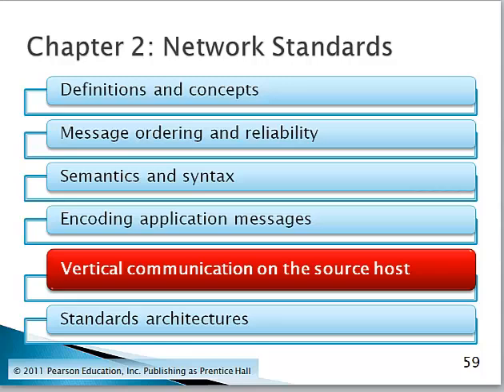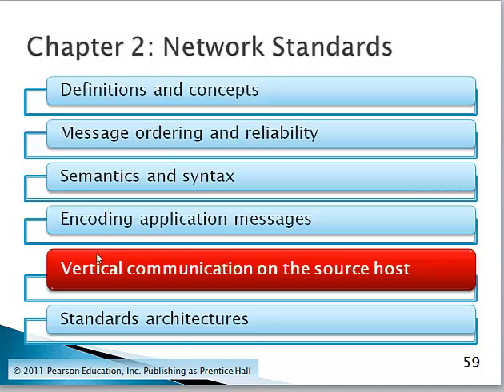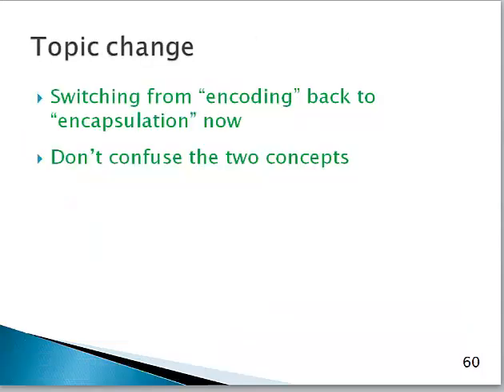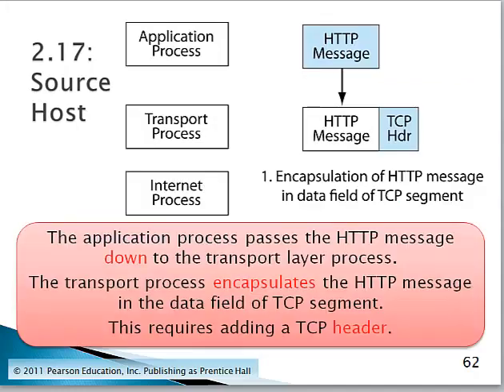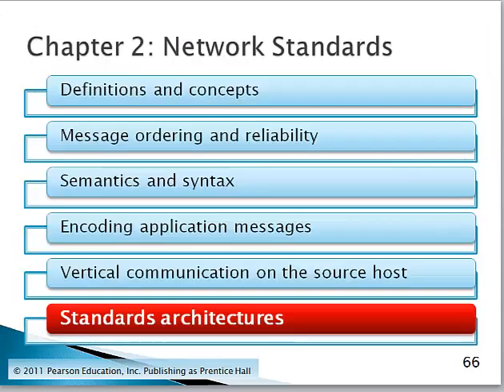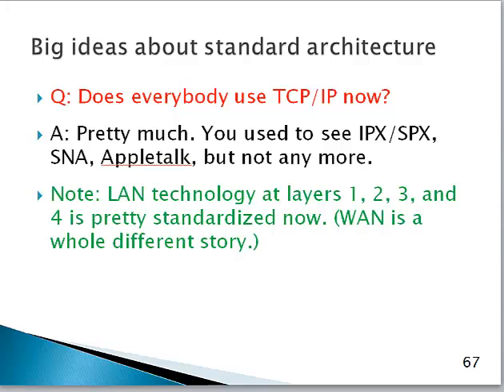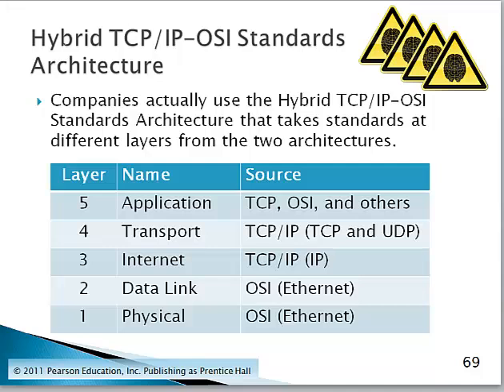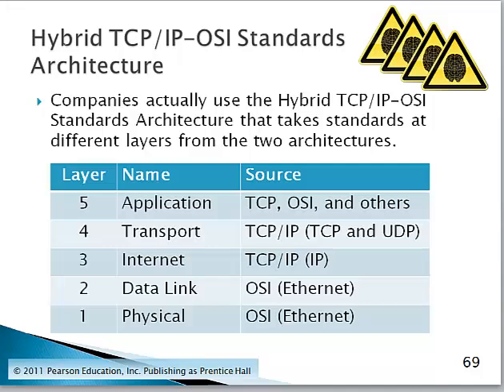CMIS468 - Chapter 2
This is the wrapup to the lecture from 9-4-13.